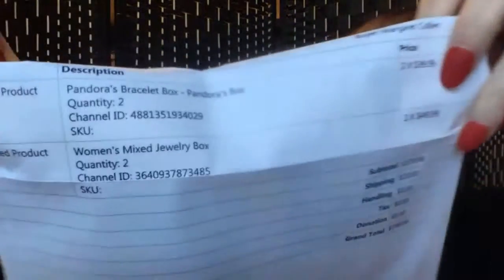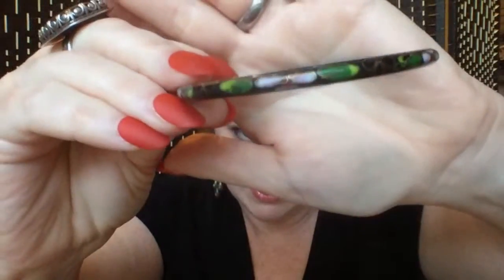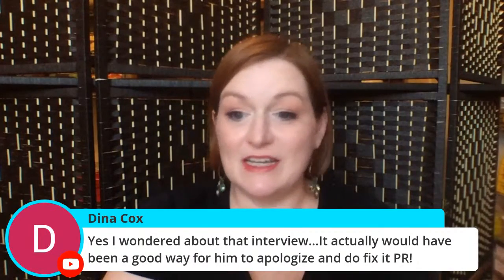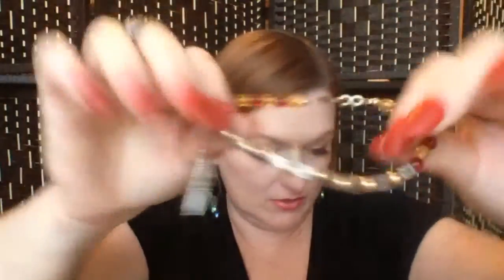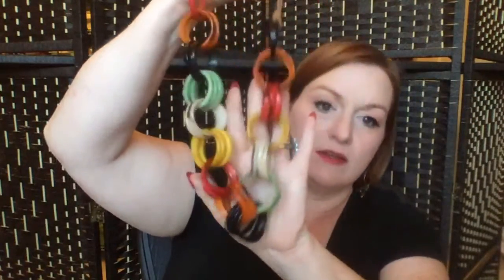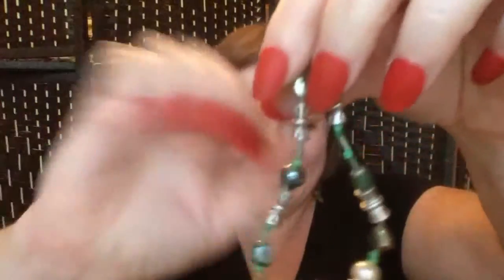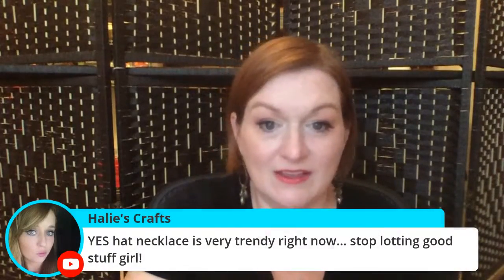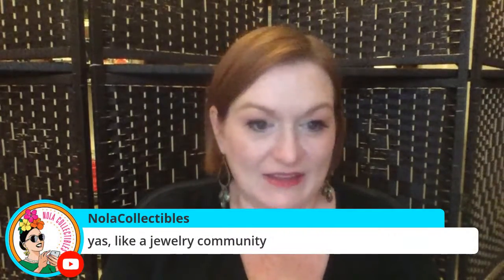$50 Premium Goodwill Jewelry Bluebox Unboxing | WRONG BOX AGAIN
$50 Premium Goodwill Jewelry Bluebox Unboxing | WRONG BOX AGAIN I usually get more from the 5 Pound Repurpose Box $50 Goodwill Bluebox Jewelry Unboxing | Premium Mixed Blue Box